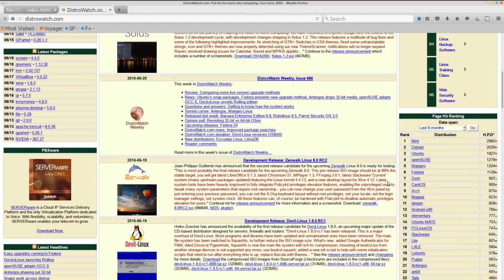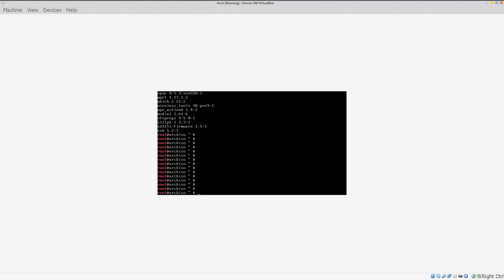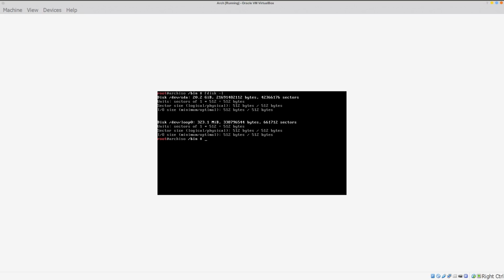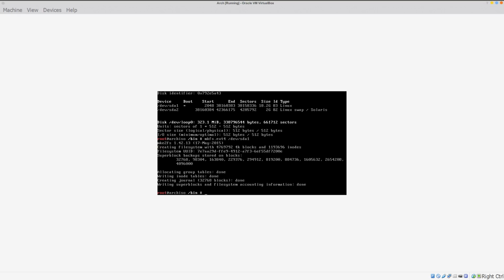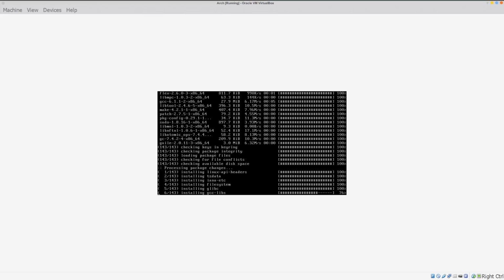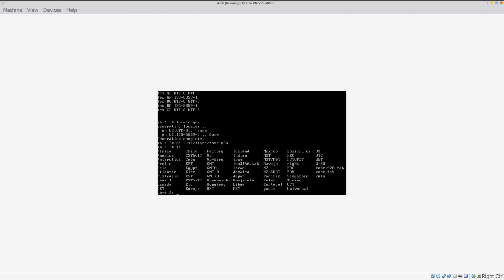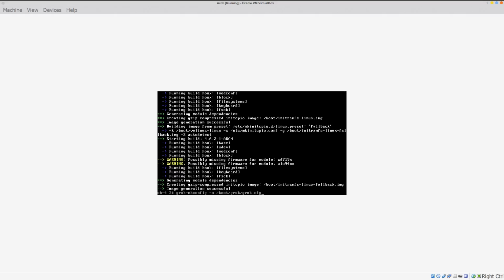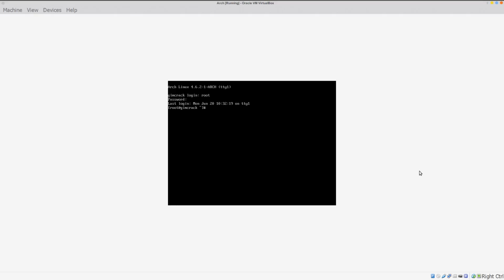Linux Overdose Episode 21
Arch installment